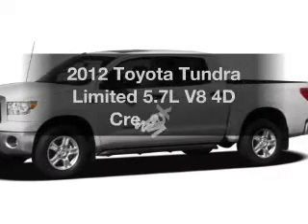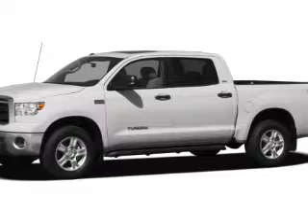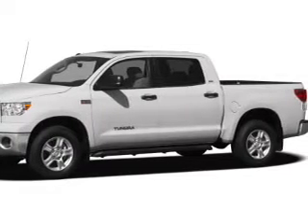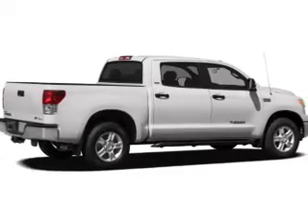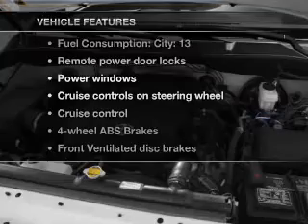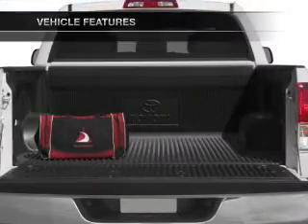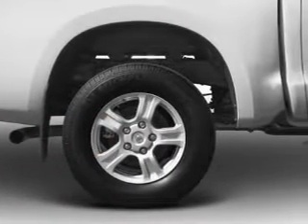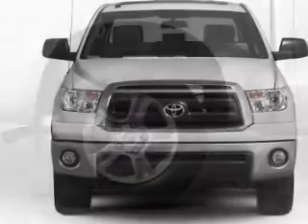2012 Toyota Tundra - MESA AZ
Year: 2012
Make: Toyota
Model: Tundra
Trim: Limited 5.7L V8 4D Crew Max
Engine: 5.7 liter 8 cylinder 32 valve MPFI DOHC
Transmission: 6-Speed Automatic
Color: White
Mileage: 5
Address:
6136 E AUTO LOOP AVE